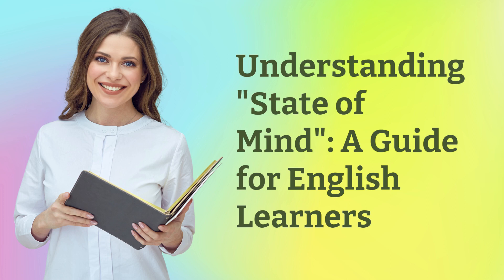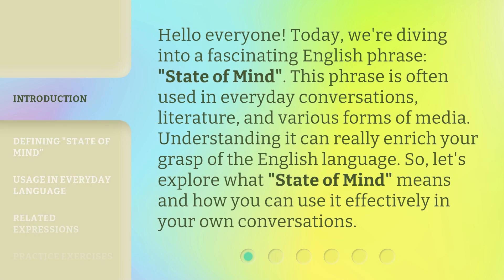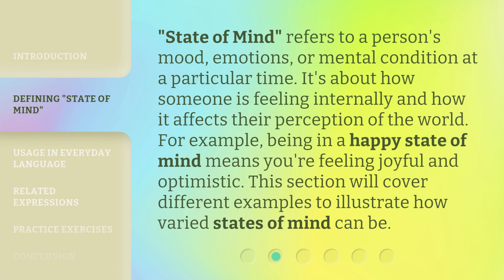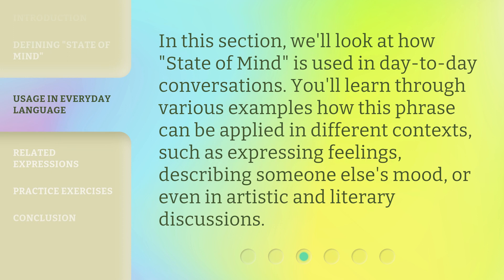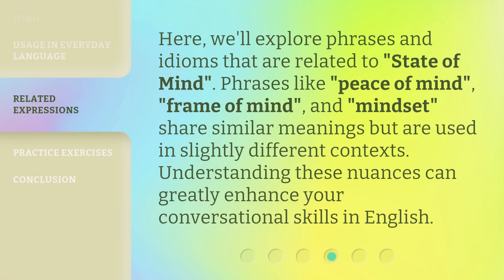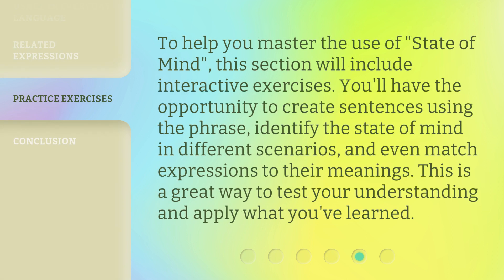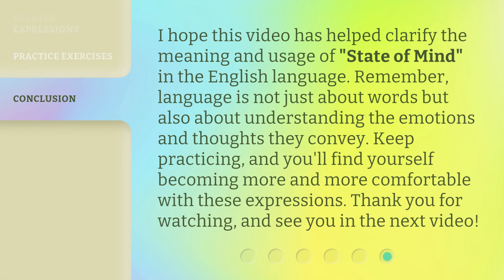Understanding "State of Mind": A Guide for English Learners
00:00 • Introduction - Understanding "State of Mind": A Guide for English Learners
00:35 • Defining "State of Mind"
01:03 • Usage in Everyday Language
01:26 • Related Expressions
01:50 • Practice Exercises